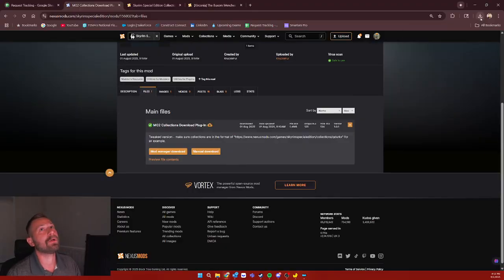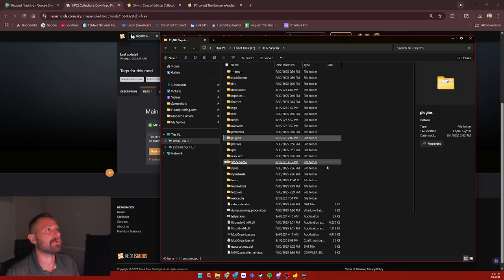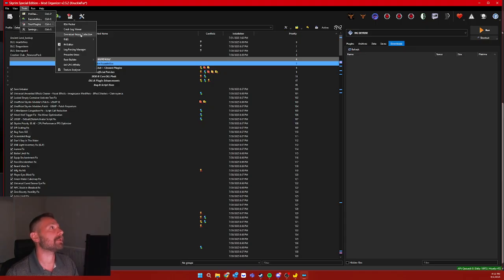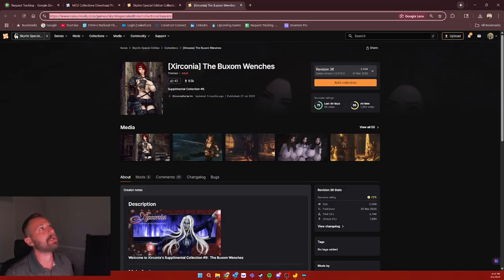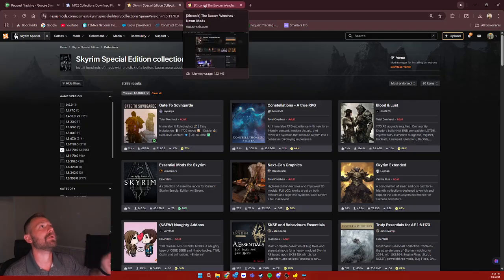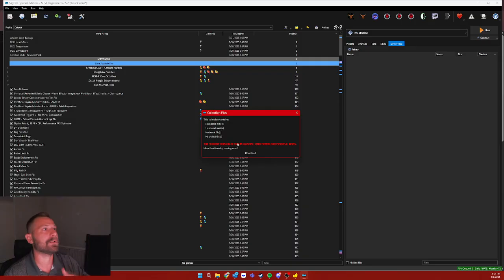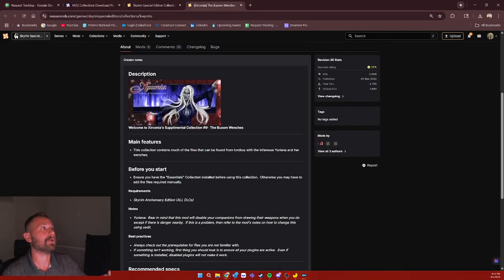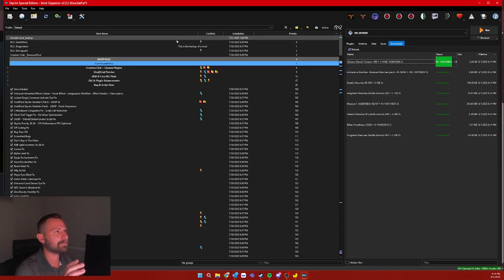MO2 Collections Download Tutorial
🎮 Nexus Collections Downloader for Mod Organizer 2

Tired of manually downloading mods from Nexus Collections into MO2?
This plugin makes it easy. Paste a link, pick your revision, and let it grab every essential mod for you—right inside Mod Organizer 2.

🔧 What it does:
✅ Paste any Nexus Collection URL
✅ Choose a revision
✅ See a breakdown of essential, optional, external, and bundled mods
✅ One-click download for all essential mods
✅ Built-in GUI and full MO2 integration
✅ More features on the way!

🛠️ Requirements:
• Mod Organizer 2 with Python plugin support
• Nexus Premium account
• Logged in to Nexus Mods in your browser

🧠 Credits:
Original plugin by Kojillama
Updated & extended by Drew + Eva

💬 Drop your feedback in the comments and let us know what features you'd love to see next.